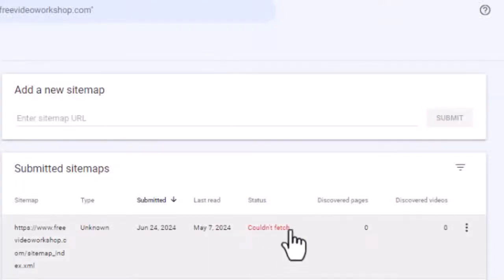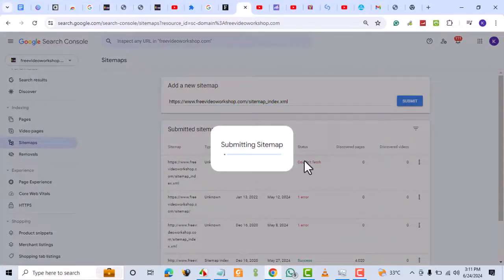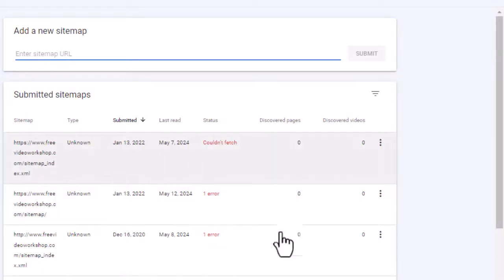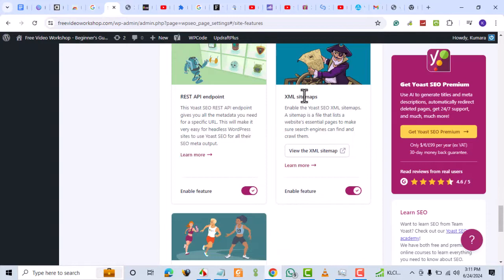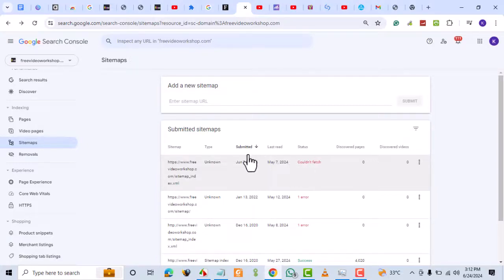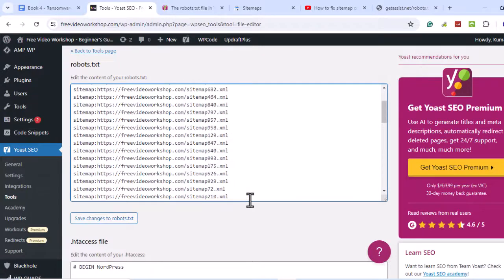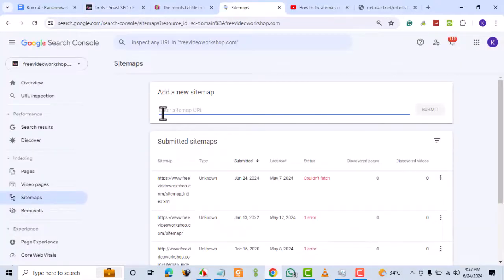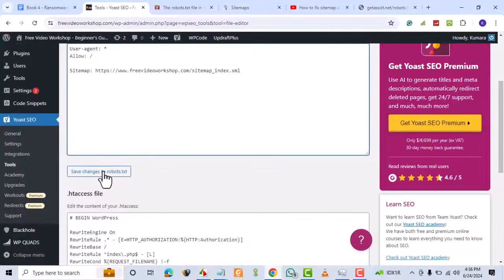How to Fix Sitemap Couldn't Be Fetched in Google Search Console (2024) - Sitemap Can't Be Read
0:00 Introduction - Fix Sitemap Couldn't Be Fetched in  Google Search Console
0:55 - Check Sitemap in SEO Plugin
1:43 - Fix robots.txt file
2:35 - Submit sitemap success

When you try to submit a sitemap in Google Search console, you get this message.

Sitemap couldn't be fetched.

This means your sitemap can't be read by Google Search Console.

When this happens, the search engines won't effectively crawl your site.

This usually affects your page rankings in the search engines.

So, if you get this sitemap error message in the Google Search Console, you must fix it immediately.

First, we want to see if the sitemap is properly generated.

To do this, we want to go to our site's WordPress dashboard.

Once there, you want to go to the Yoast SEO plugin.

If you don't have this plugin, you may want to install it if you don't any other SEO plugin.

In Yoast, we want to go to Settings.

Scroll down to XML Sitemaps under APIs.

Make sure the Enable feature is ticked.

Next, click on View the XML Sitemap.

You should be able to view your sitemap.

Now, we want to get the sitemap URL and try adding it to Google Search Console again.

Again, we get the couldn't fetch error message.

Let's fix the problem.

Go back to Yoast on your WordPress dashboard.

This time, click on Tools.

Then click on file editor.

In robots.txt, check whether your sitemap URL is included.

We don't find the sitemap URL generated by Yoast.

Instead, we find many old sitemap URLs. These URLs can't be read by search console.

So, we're going to delete them.

Next, we are going to insert the current sitemap URL.

Do this under the Allow.

The format is sitemap plus colon plus your sitemap URL.

Next, click on Save changes to robots.txt.

Now go back to search console and add the sitemap URL.

This time the sitemap has been successfully added.

So, the next time you get a can't fetch sitemap error, check your robots.txt file.

Remove any old sitemap URLs and add your current URL.